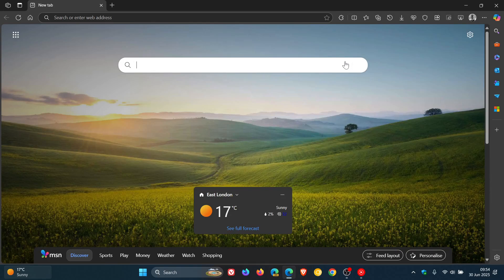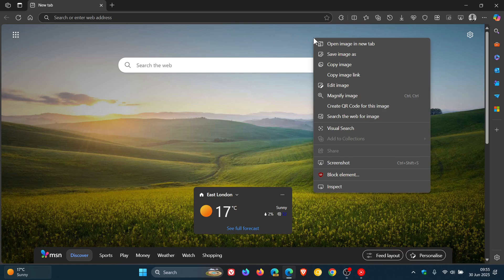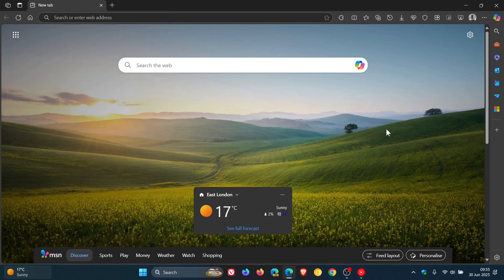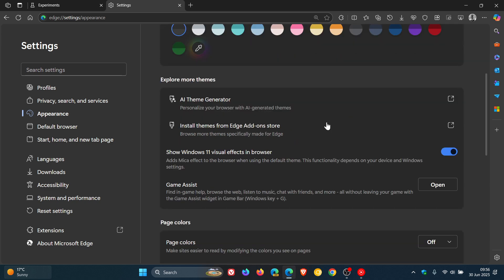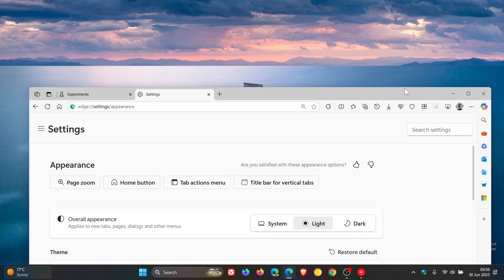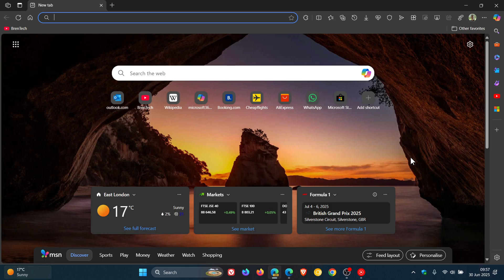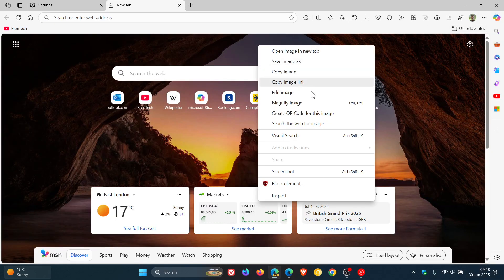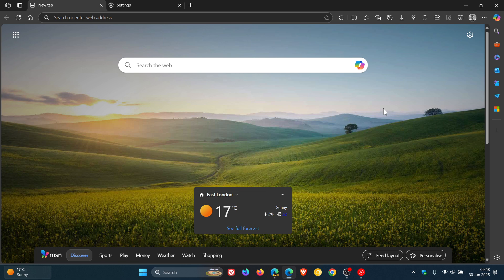Edge 138: Windows 11 Mica & Acrylic Visual Effects Are GONE!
Seems to be a change "across the board."